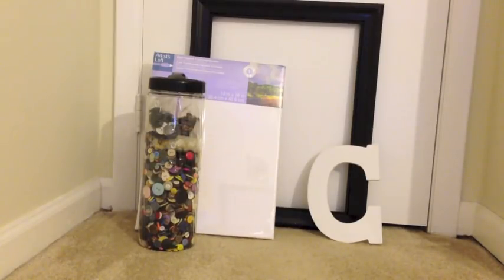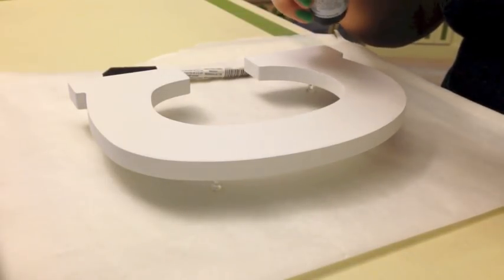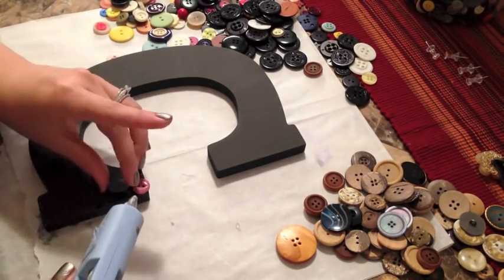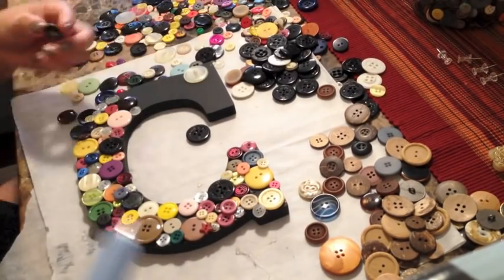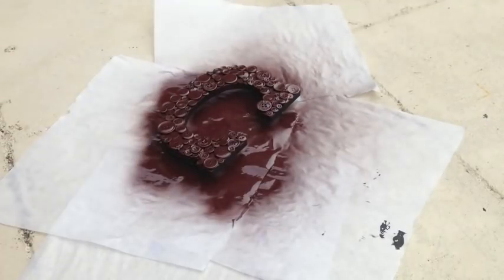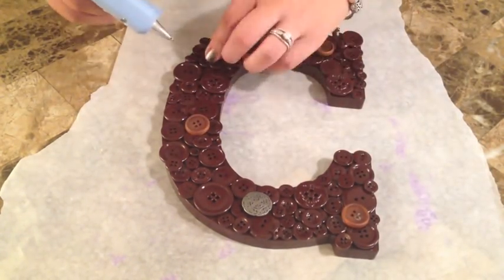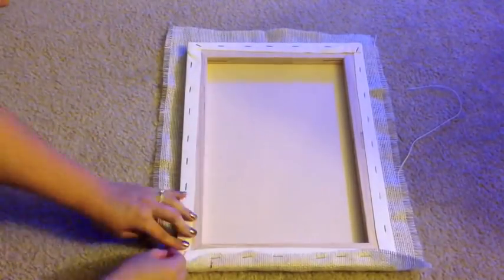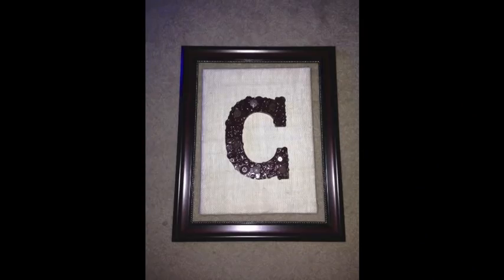DIY: Wall Art (Button Letter Craft)